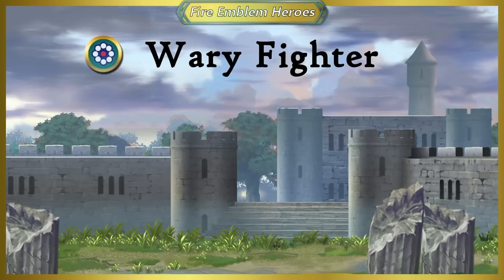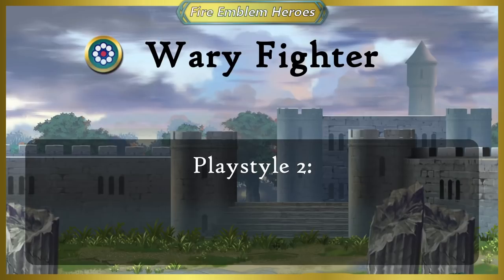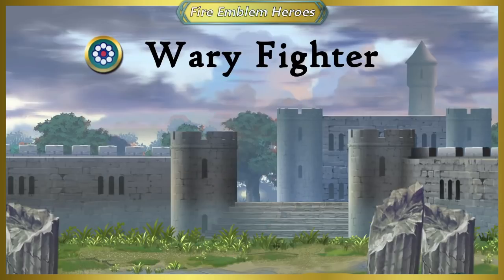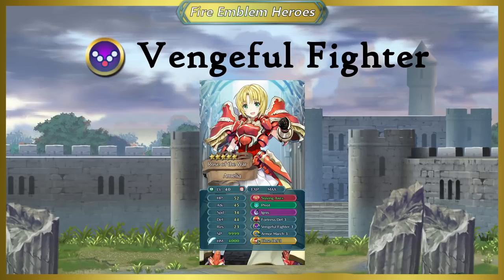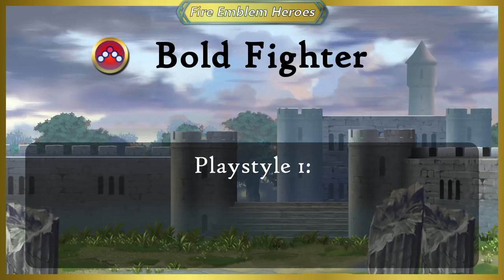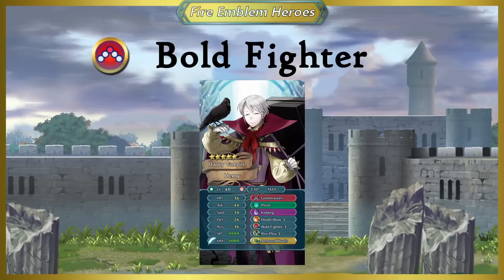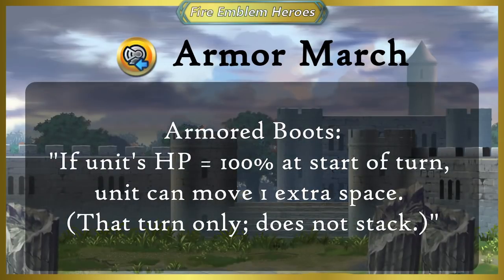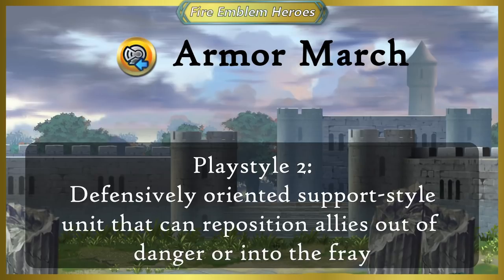Armor Skills Guide/Build Ideas - Fire Emblem Heroes | StuckInAPool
With Armor Emblem's continued dominance in arena, coupled with the fact that we just got bold/vengeful fighter in the regular summoning pool, I figured it was a good time to talk about the armor skills a bit.

I basically got mostly finished with this video and scrapped it and started over twice, and I'm still not entirely happy with how it turned out, but I think it gets most of the main points across pretty well. But I'm sure I'll be editing this to add in clarifications later.

*I know I kinda jump back and forth on Armor March and Armored Boots, but in most cases they're kinda interchangeable depending on the team you're running and the other skills you need. Like with the Eliwood build, I wanted to keep his Goad and so just gave him Armored Boots. If not needing the buffs in C slot or if your build would make better use of another seal, go with Armor March.*

*I mentioned using heavy blade a couple times, but know that the heavy blade effect will NOT stack with the cooldown reduction on VF/BF, so if using either of those skills I wouldn't use heave blade.*

*It was mentioned to me that I should clarify that if you are running an enemy phase set with WF/VF, if you are running close/distant counter, keep in mind that in most cases, the deflect skills will become useless because your unit will prevent the enemy from hitting them consecutively. This of course is only the case if the enemy isn't using engaging with a brave-effect weapon.*

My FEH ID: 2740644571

Outtro Music:
Created using Incredibox V3, property of
SFSG: SO FAR SO GOOD, creator and owner of the